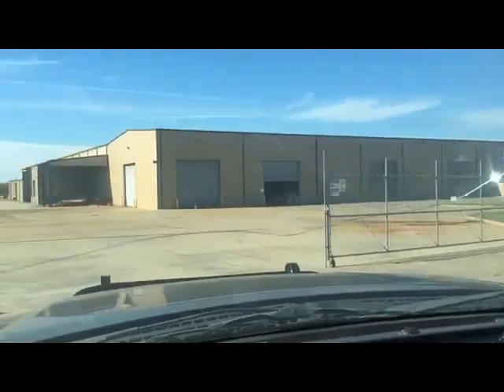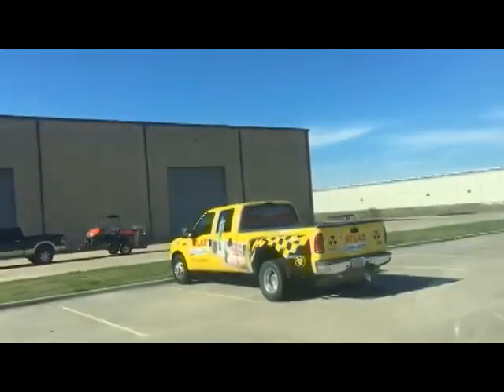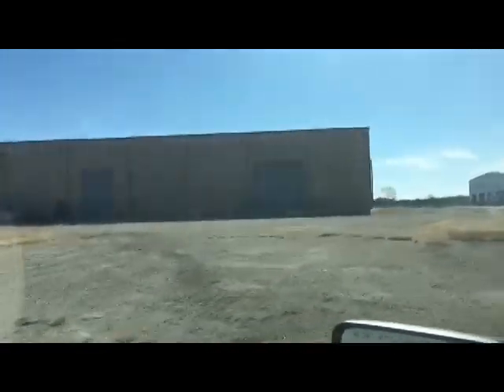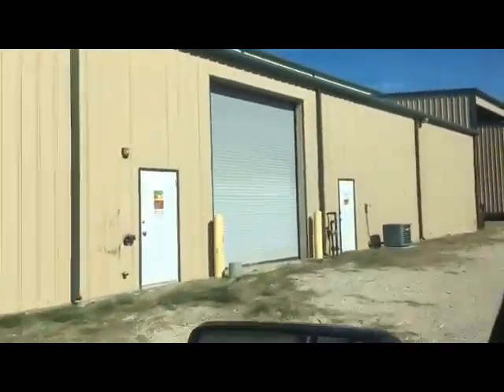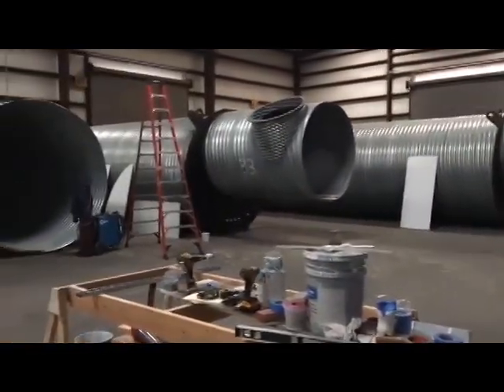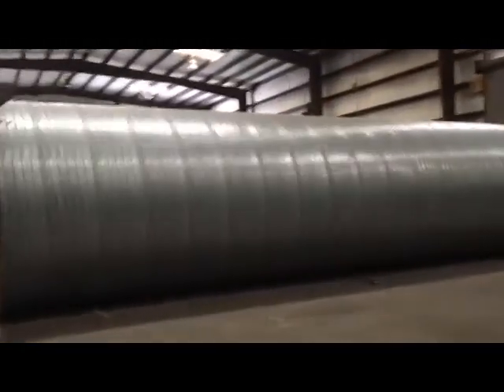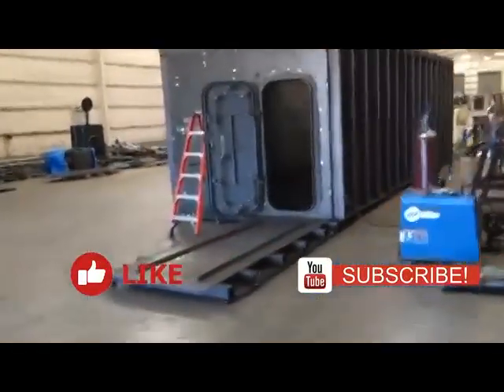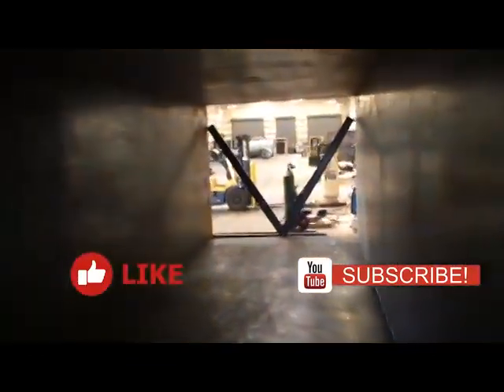* * OUR NEW TX BUNKER FACTORY * *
Servicing the Greater New York, New England Area